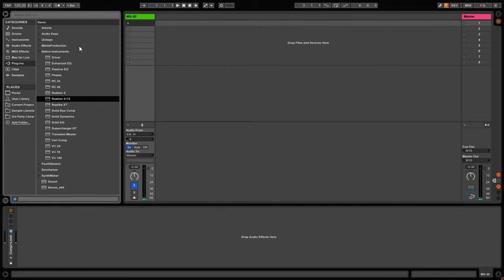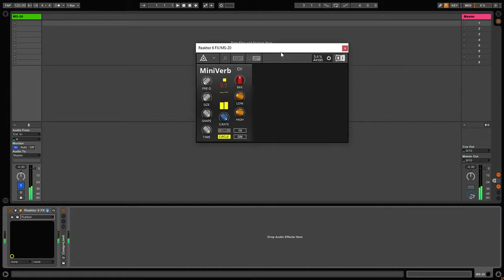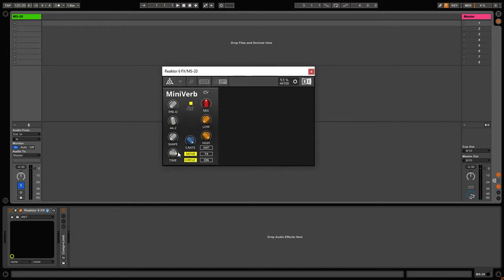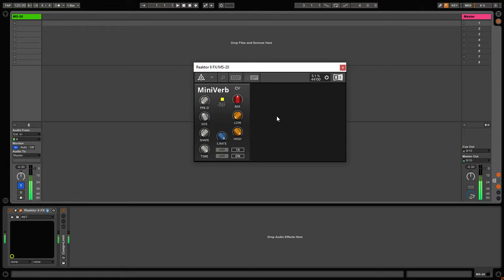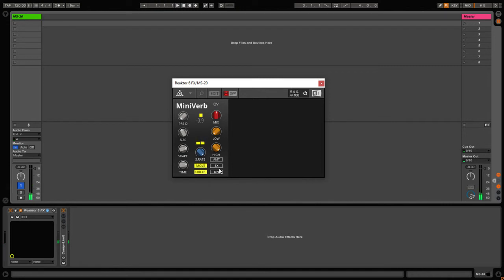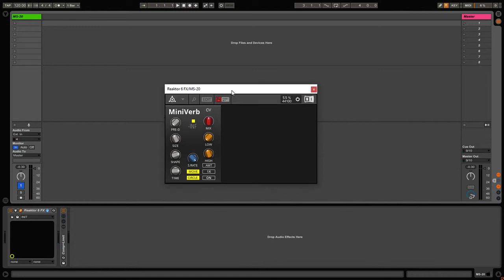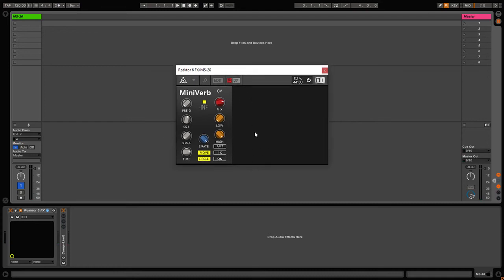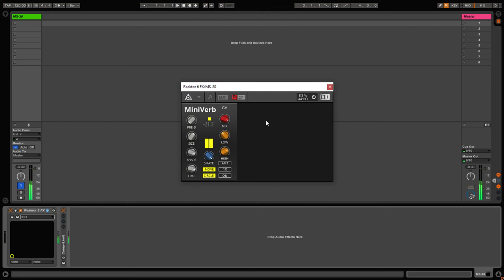Tips & Tutorials: MiniVerb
In this video we explore MiniVerb, a delay/reverb block for Reaktor, we explore some of the available presets, go over the controls, and a segment of exploration showcasing various other possibilities for using the block.